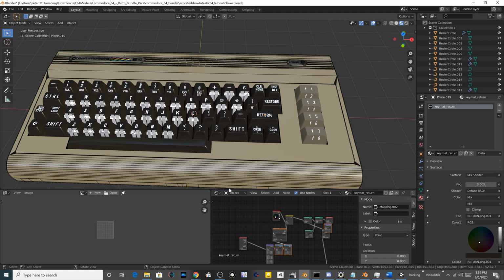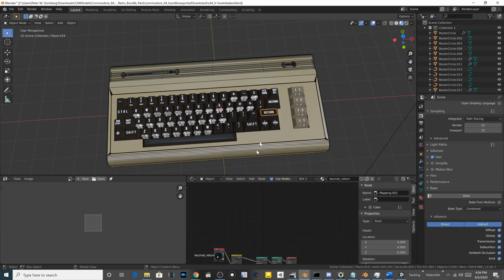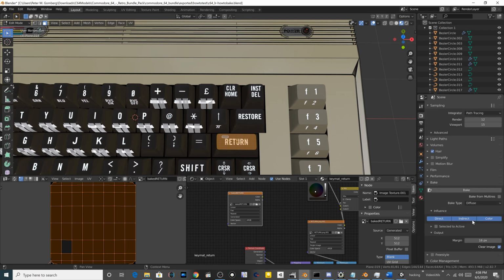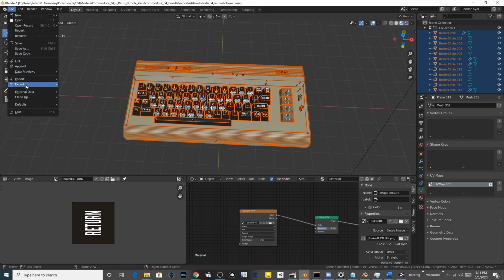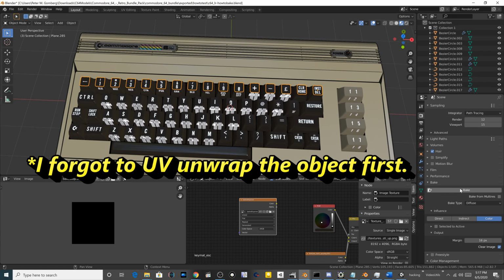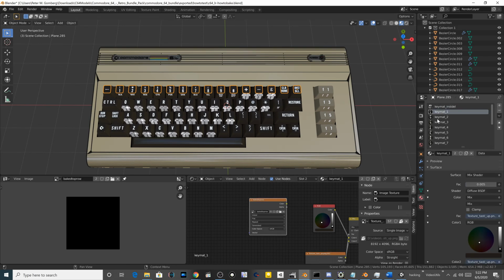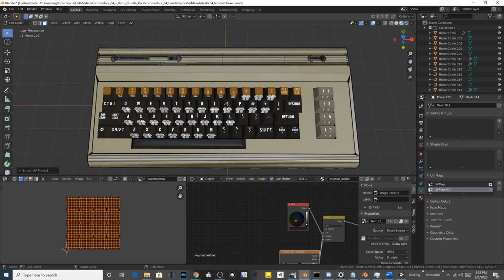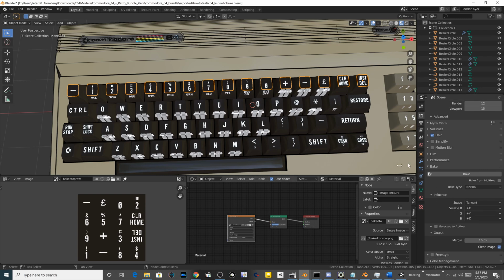Baking Textures in Blender 2.8 for Unity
In this video I will show you how to properly bake textures from Blender to use in Unity.  I will show you how to bake a texture for a single object, and I will also show you how to merge multiple objects into one to bake a single texture file for those objects and how to apply the texture in Unity.